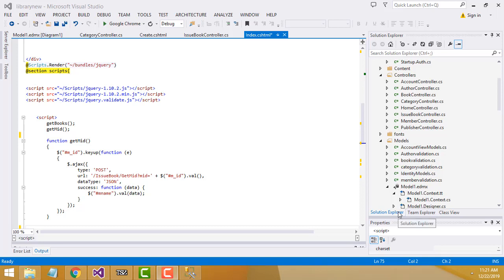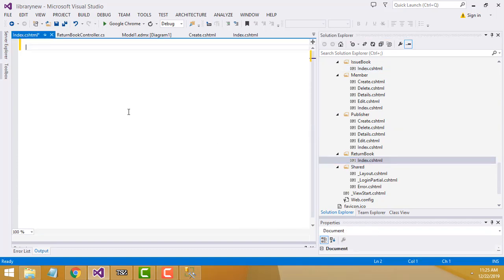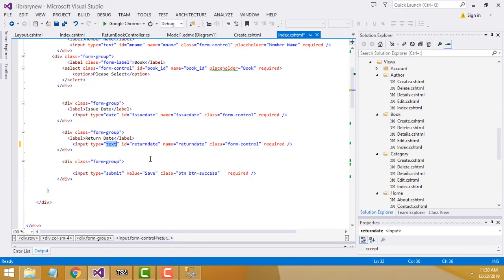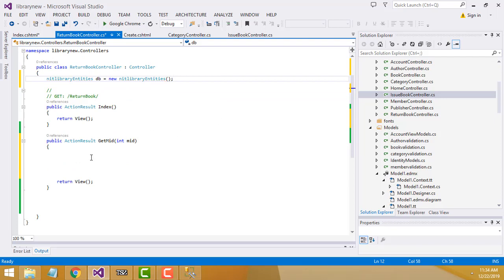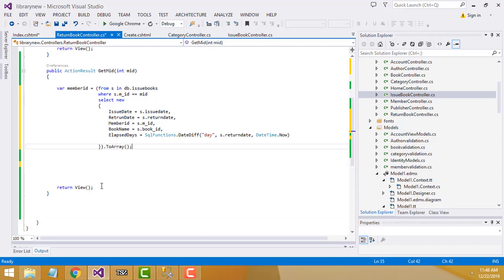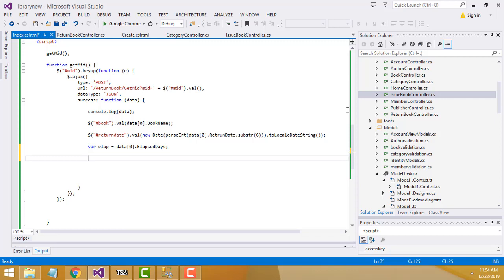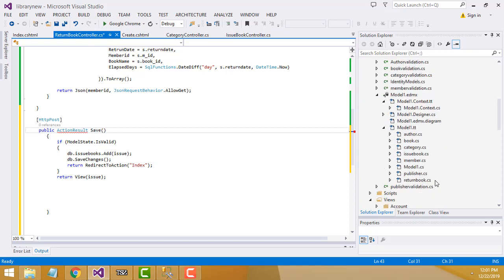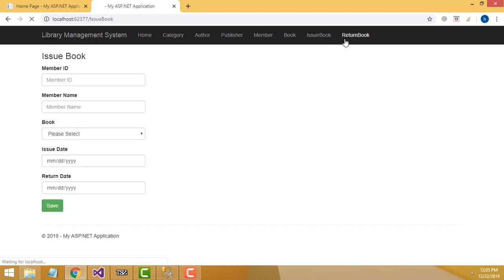Library management system Asp.net Mvc part 5